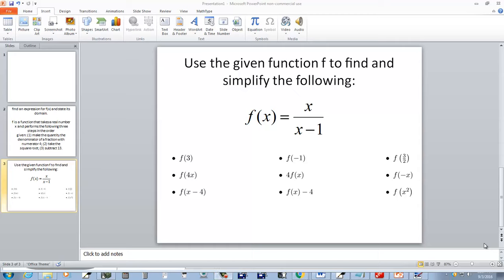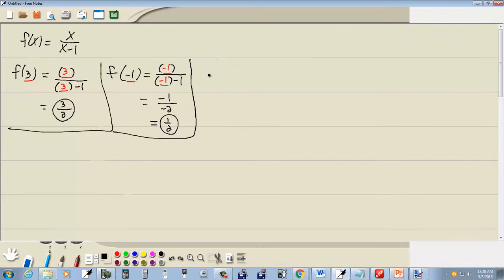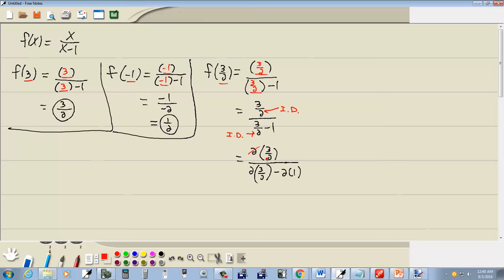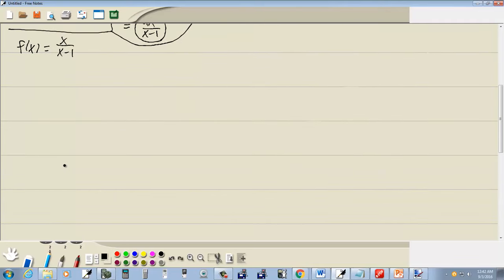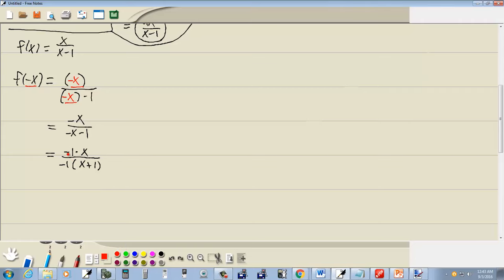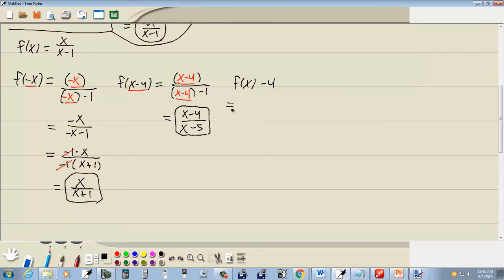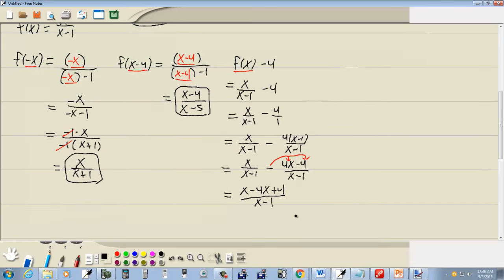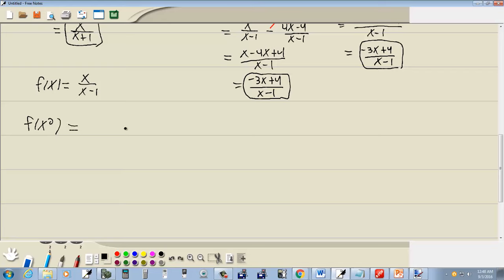CA - Homework - P9320161249